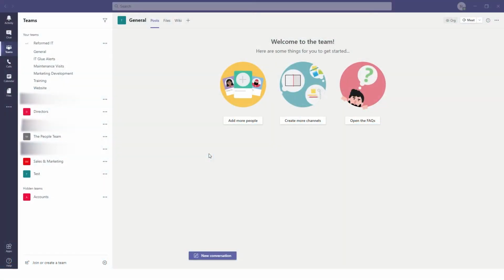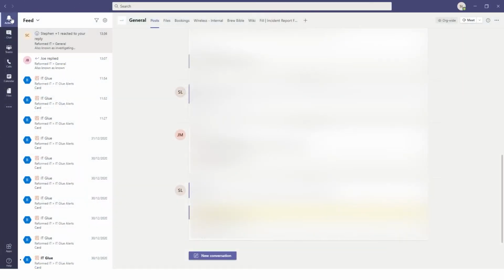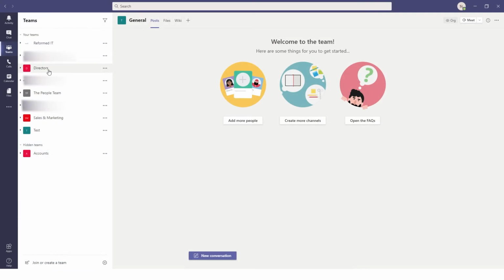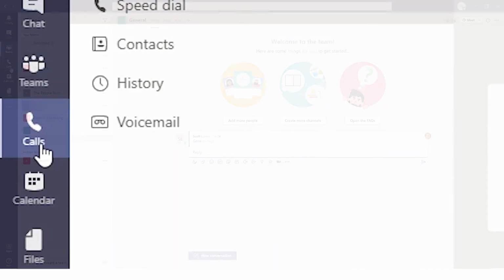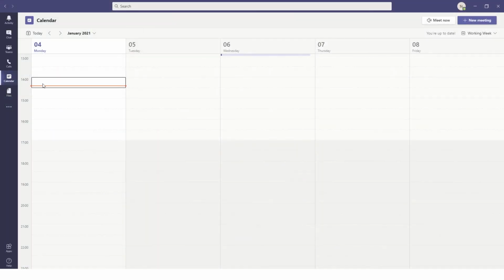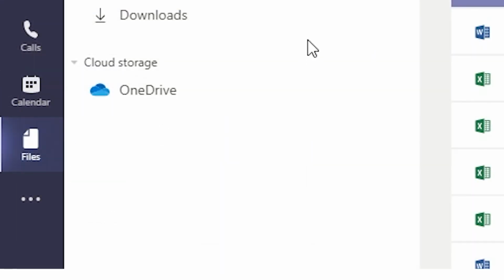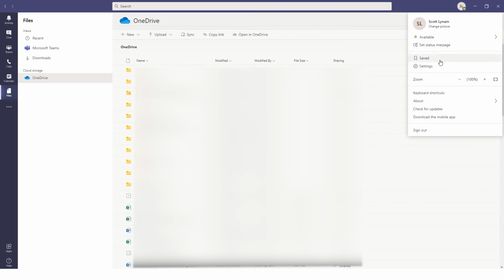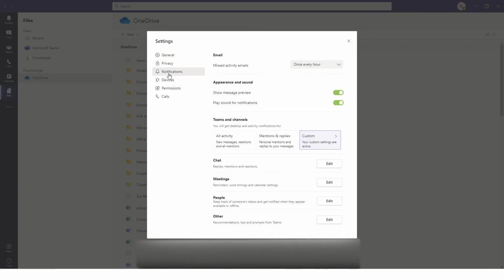Navigation: Microsoft Teams How To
In this video, we show you how to easily navigate through Microsoft Teams and it's different sections.
Socials:
Reformed IT